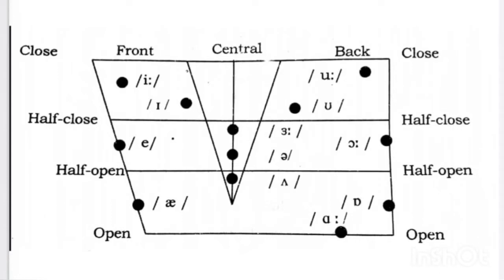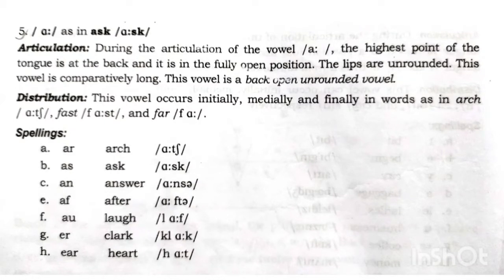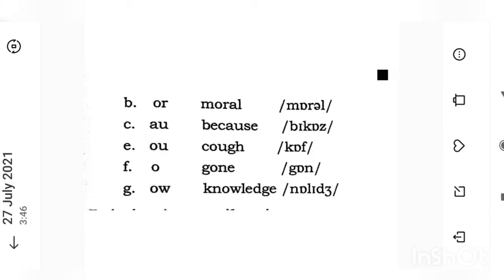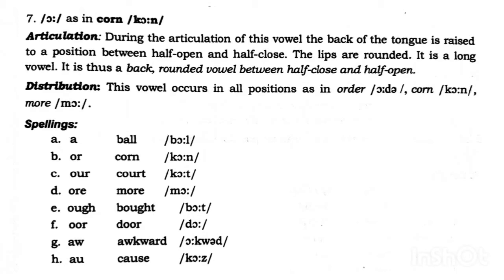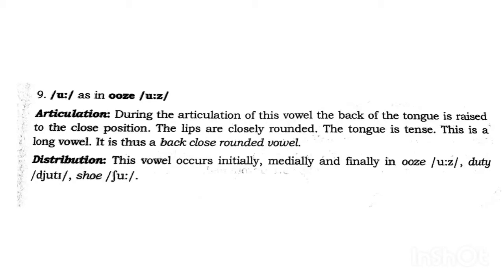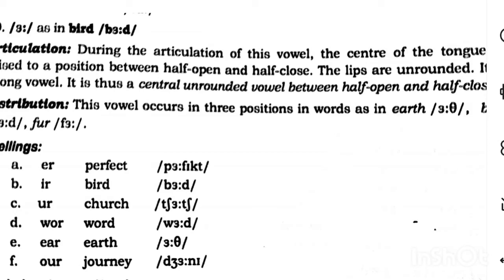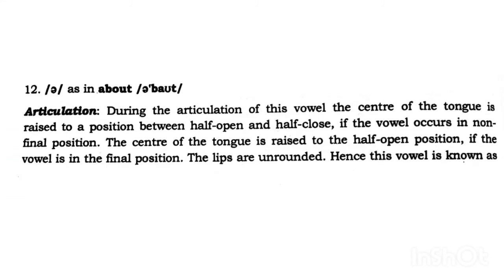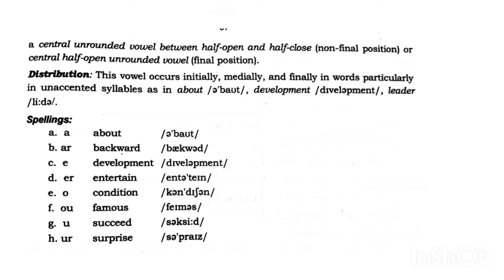S5 , BA English , Language and Linguistics, Phonetics , Class 7 , Mrs Sheeja Janardhanan